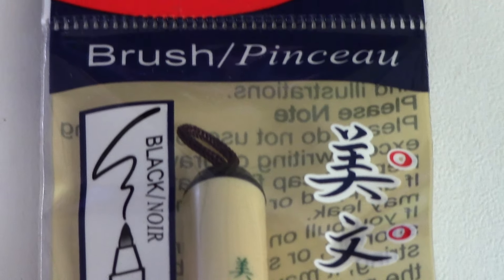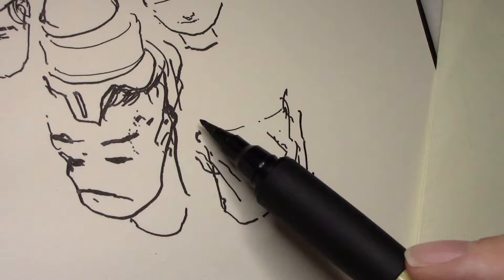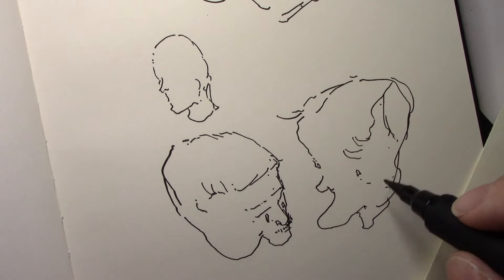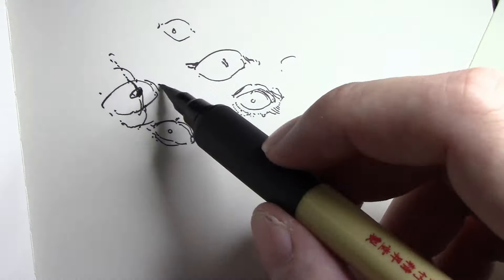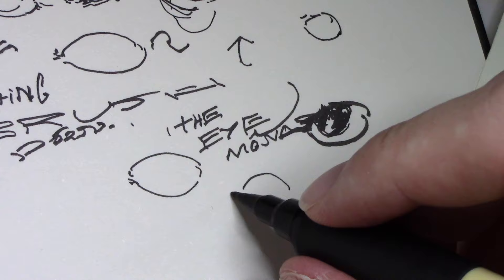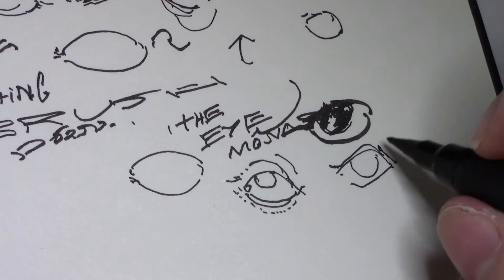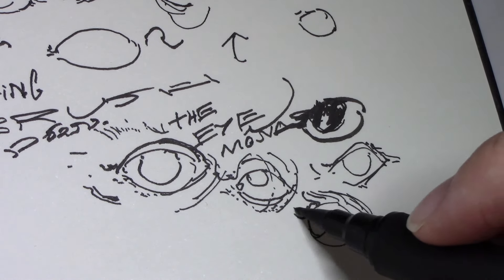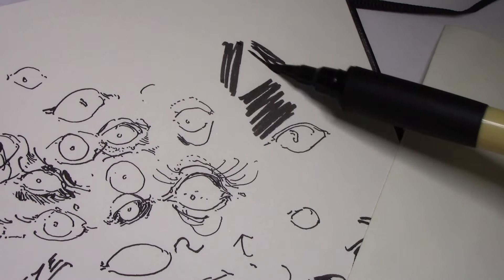Test Driving a New Brush Pen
Today I'm drawing with a Kuretake brush pen. it's a great pen for filling in large areas of ink and lettering. I will mostly use it for quick sketching. this one is more of a marker than a brush pen

Kuretake Brush Pen